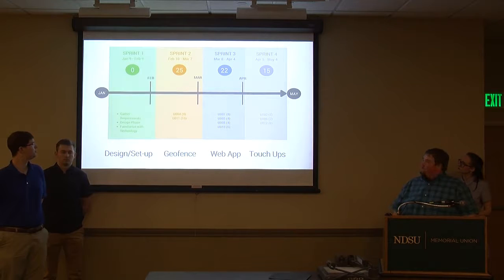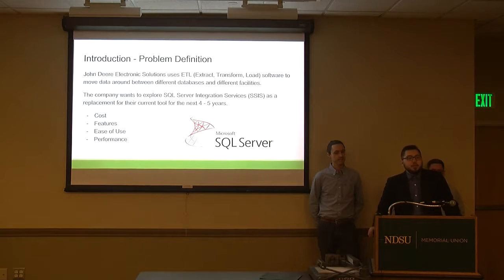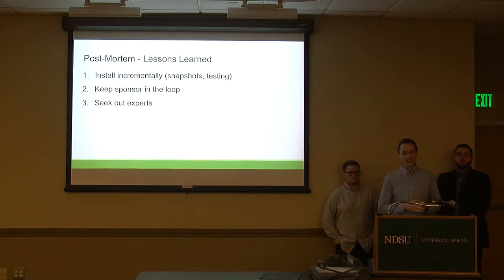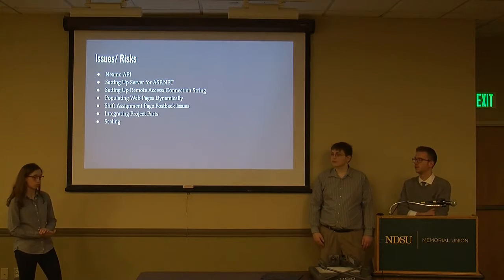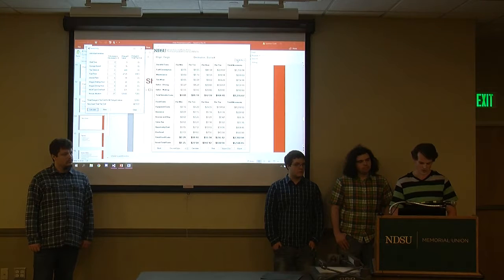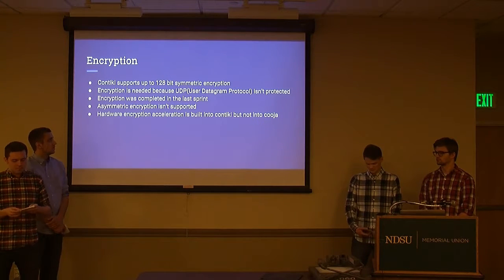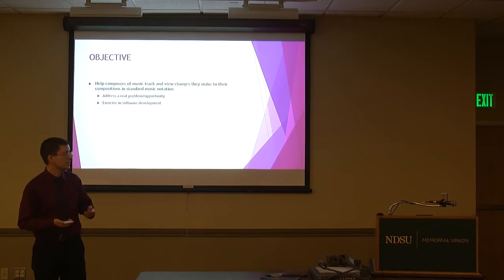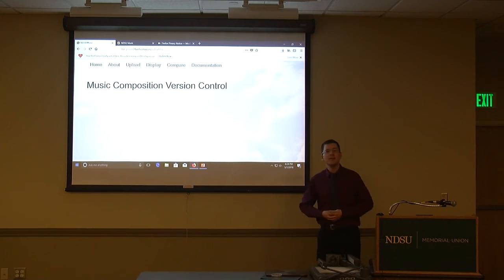2018 Final Presentations Day1 v 6to11